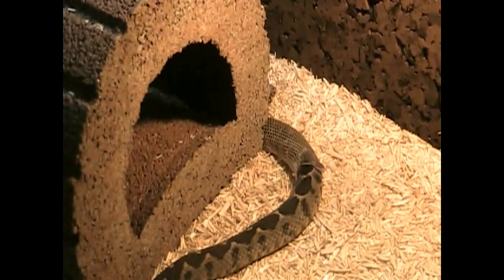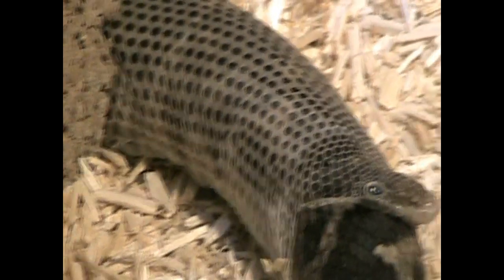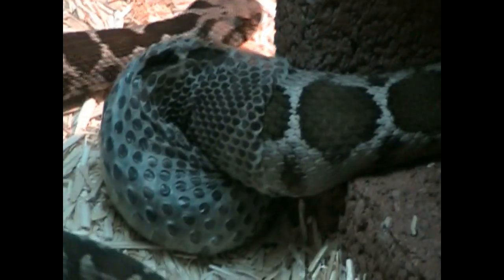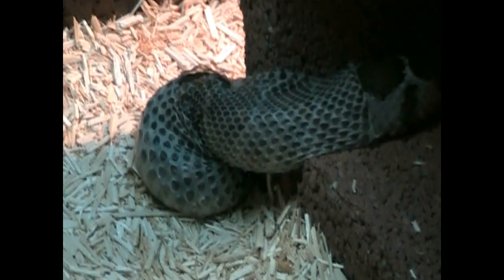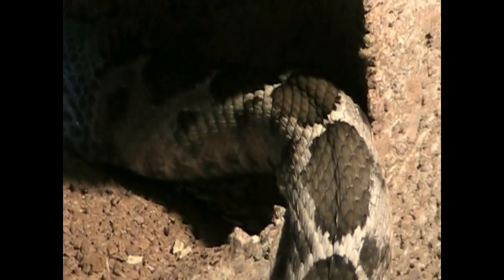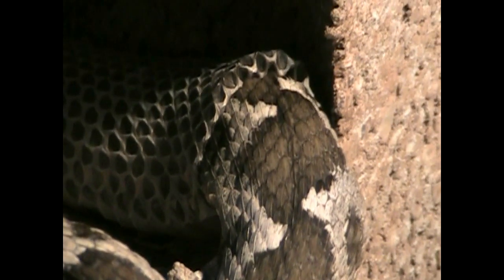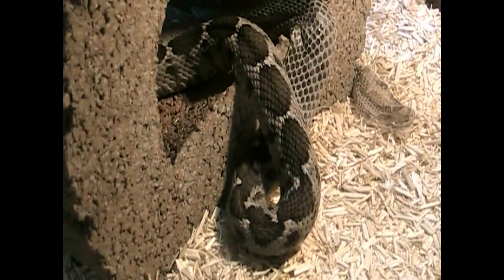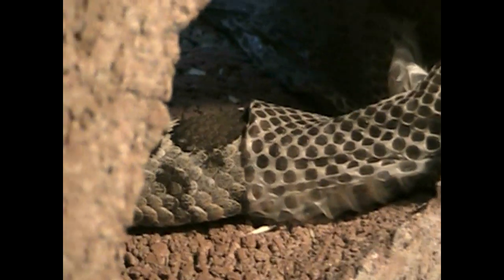Ottoman Viper (Montivipera xanthina) Skin Shedding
Here is the actual shedding process of a female Montivipera xanthina aka Ottoman Viper.